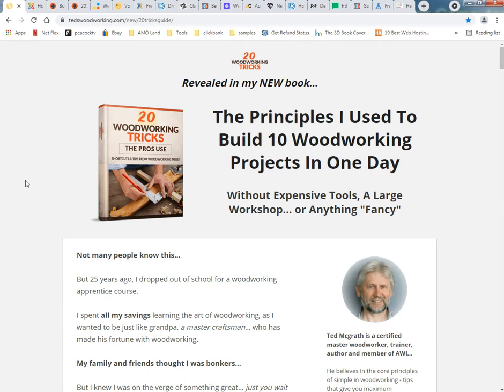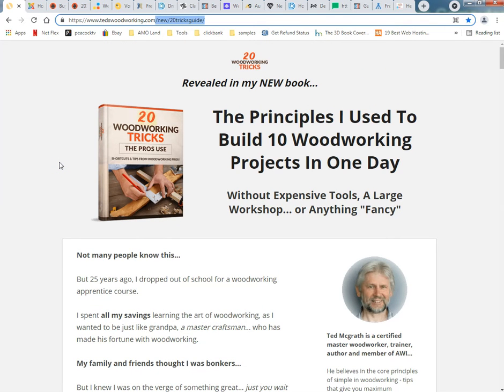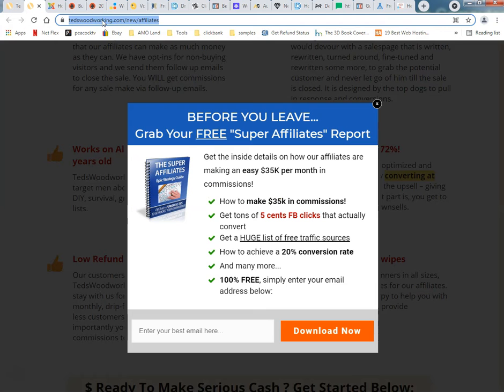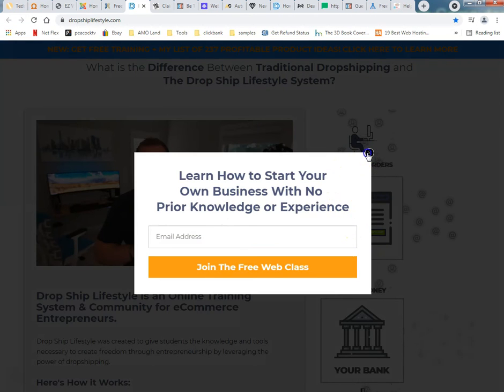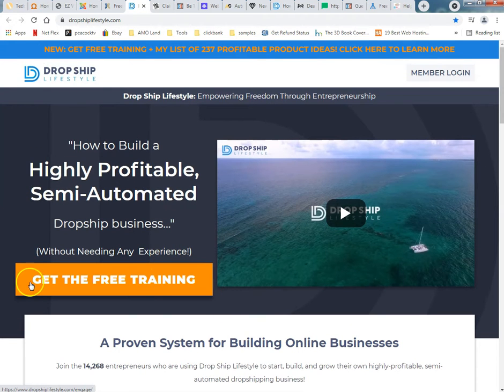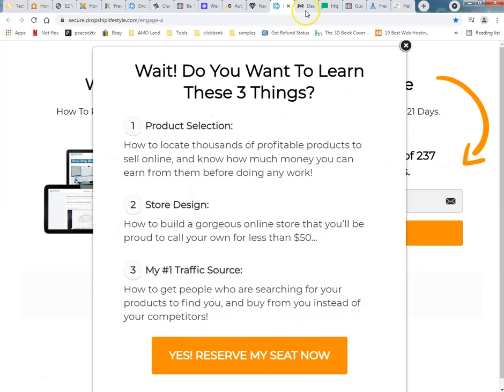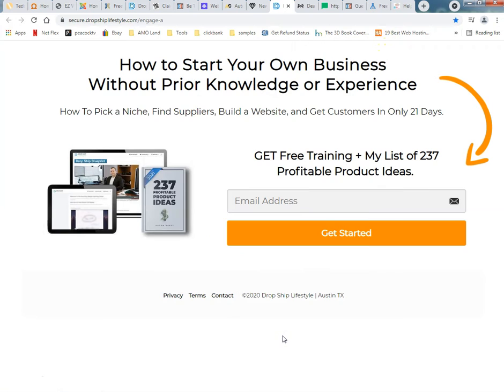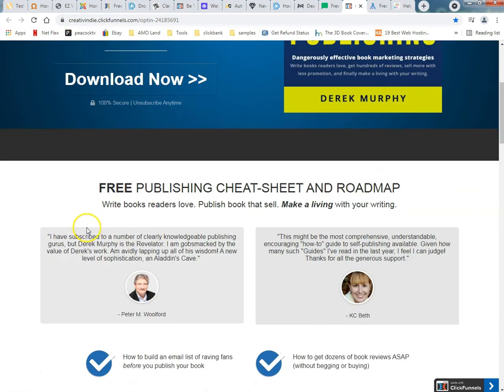Get Ideas On How To Setup Your Affiliate Landing Pages Lead Capture Pages Bridge Pages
In this video I show you some samples of several different types of landing pages you can get some good ideas on how to format them.

When it comes to Affiliate Marketing you rally have to have a website with a email marketing system in place.

How To Setup An Affiliate Sales Page!